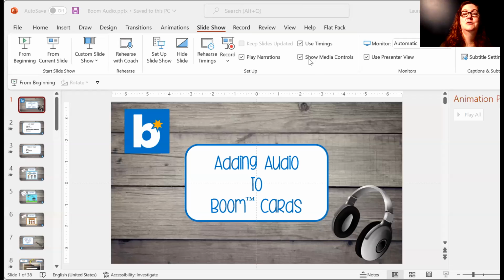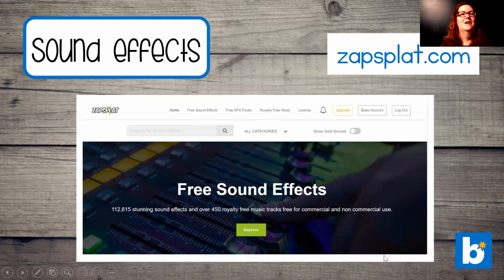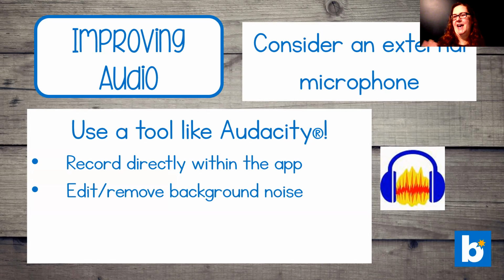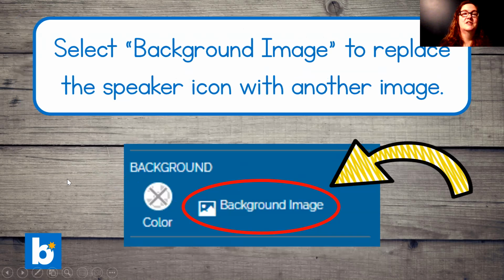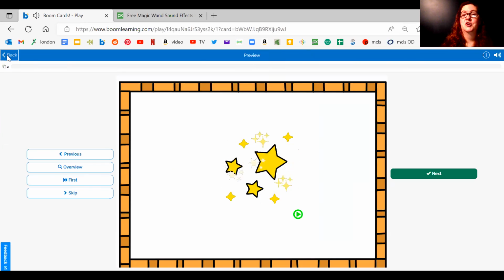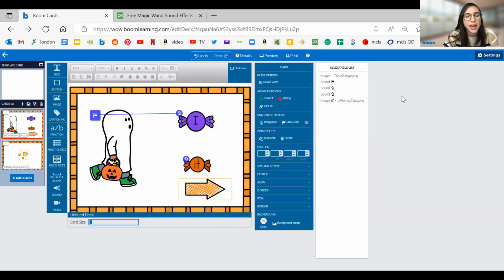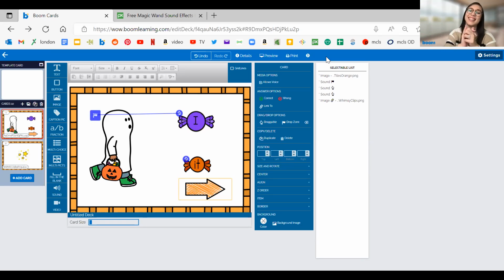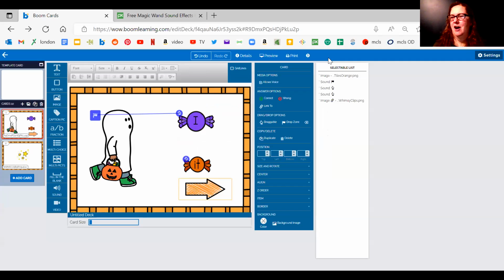Creating Boom Cards with Audio By Laurie Moulton (Elementary ESL)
Please join us in welcoming Laurie Moulton, Publisher of the Elementary ESL store, for a webinar about how to collect and create sounds for the teaching activities and games that you can make with the Boom Learning Deck Editor. This webinar also covers the Deck Editor and how to use sounds to make your games and curriculum more engaging.